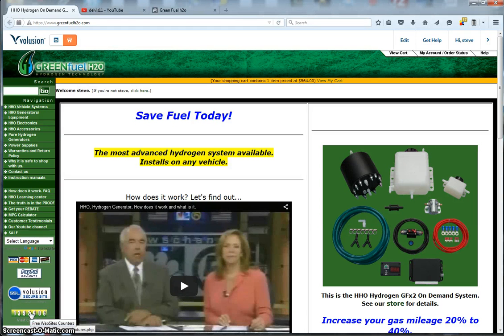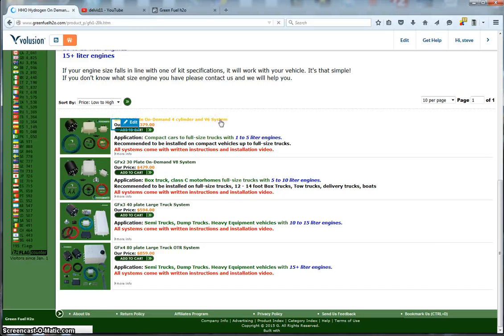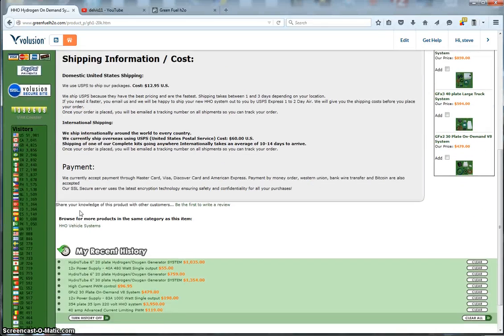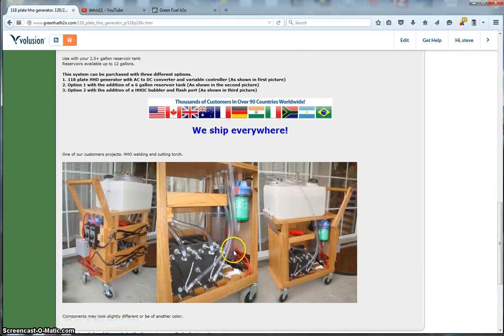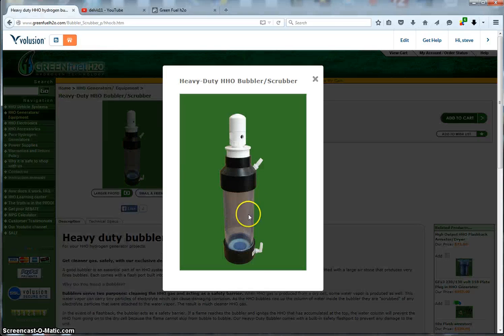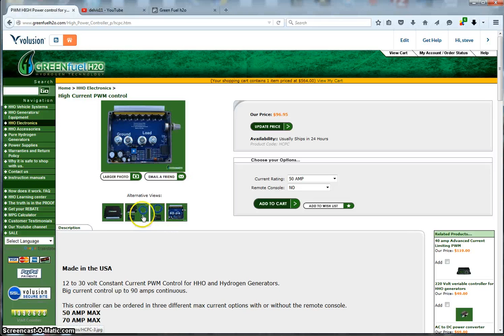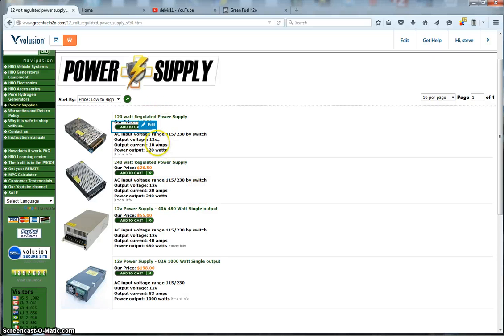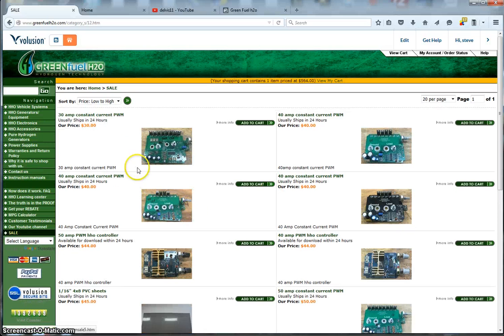A look at Green Fuel H2o, hydrogen and hho generators.